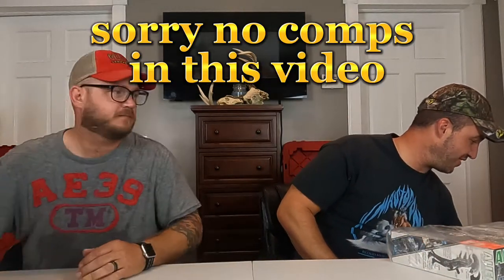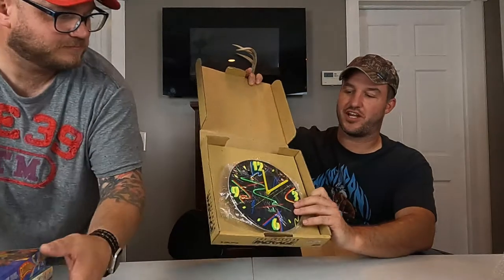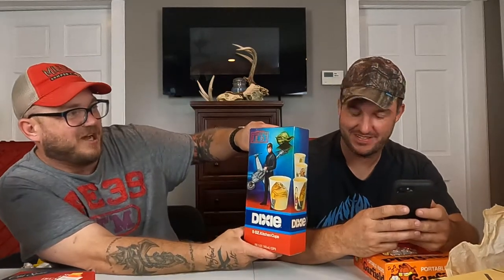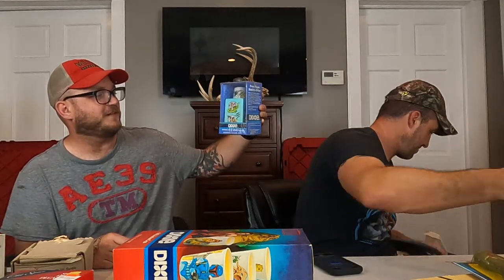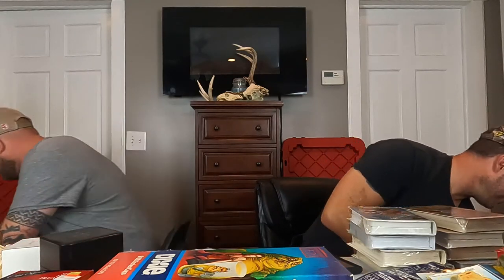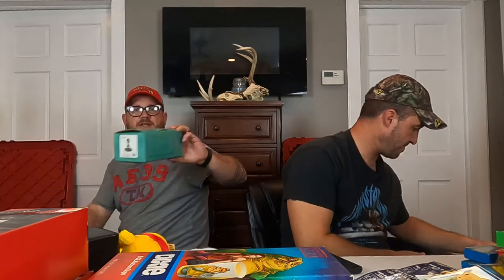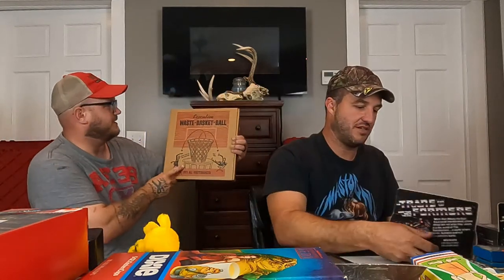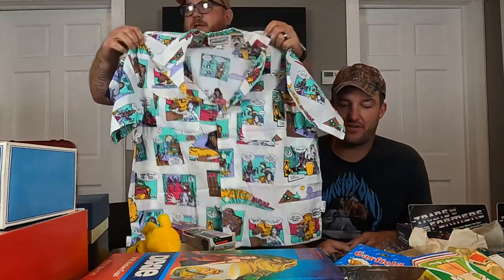Part 2 from our $4k Haul! sooo many vintage TOYS & other great items!! Can’t wait to sell on EBAY!!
Ryan and Paul here from ResellCNY, back with another haul video.  We appreciate it!